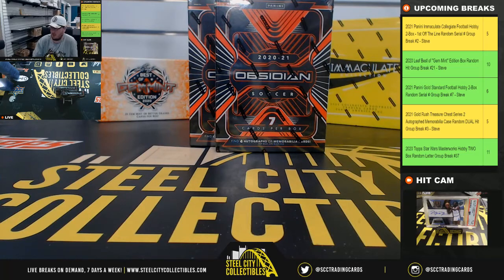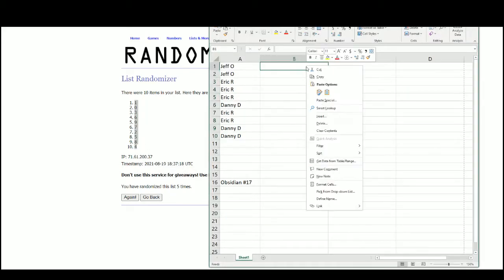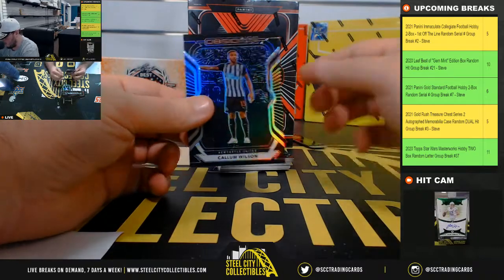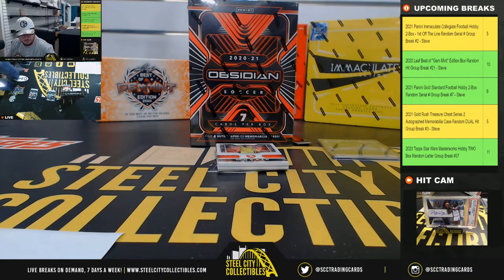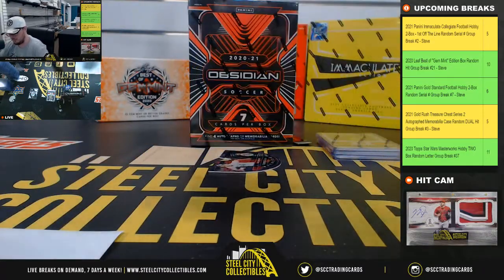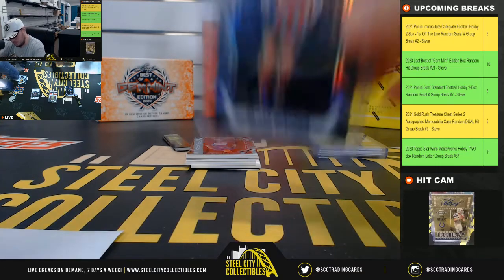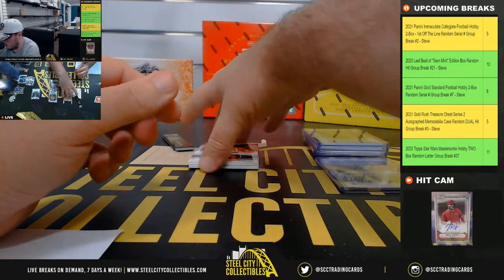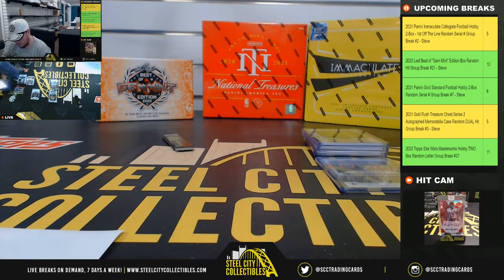2020-21 Panini Obsidian Soccer Hobby DUAL Box Random Serial # Group Break #17 - Steve